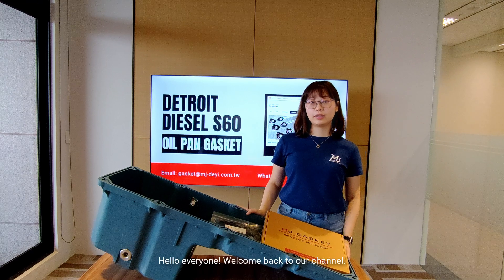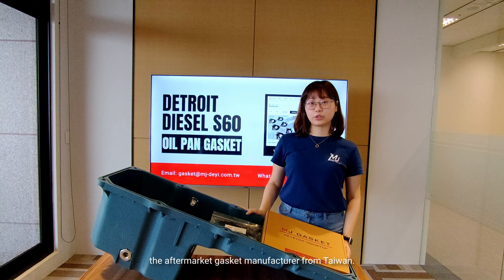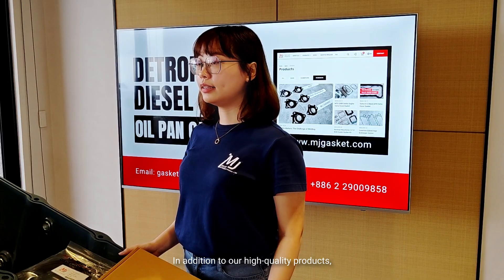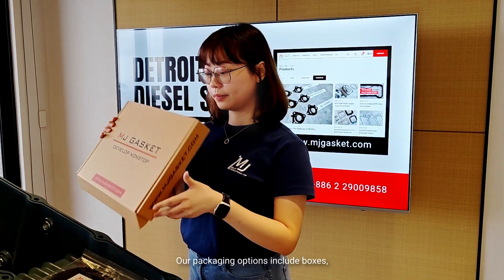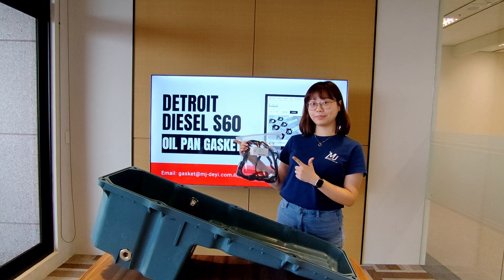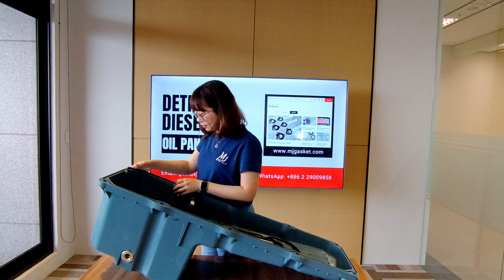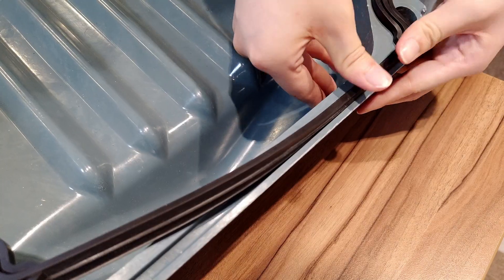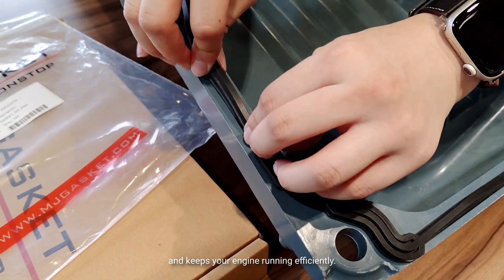Detroit Diesel Series 60 Oil Pan Gasket Install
Fit on Genuine Detroit Diesel Oil Pan 23522282

See how MJ’s oil pan gasket fits seamlessly on the genuine Detroit Diesel Series 60 oil pan. This video showcases the Detroit Diesel Series 60 oil pan gasket's precise alignment and compatibility, giving you a detailed look at the quality and fit you can expect on the Detroit Diesel Series 60 oil pan. Ideal for engine professionals and enthusiasts, this quick demonstration highlights the reliability of MJ’s aftermarket gaskets for heavy-duty engines.

0:00 Introduction
0:17 Overview of MJ Packaging Services
0:31 Installation of MJ Oil Pan Gasket 23522279 on Genuine Detroit Diesel Series 60 Oil Pan
1:10 Conclusion